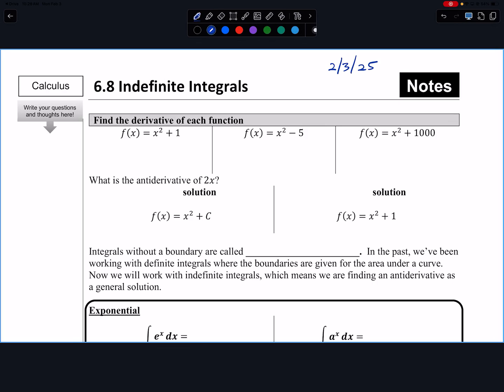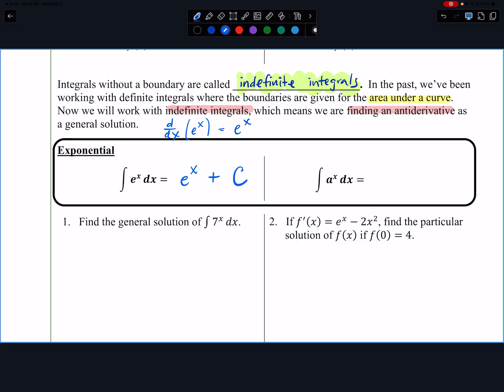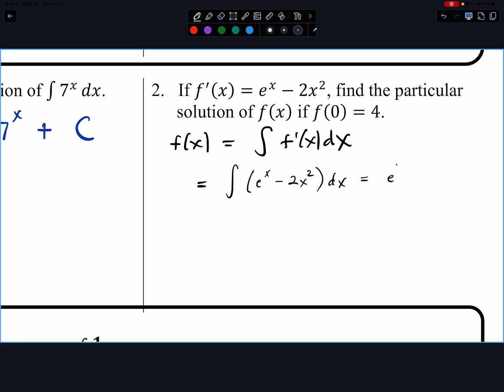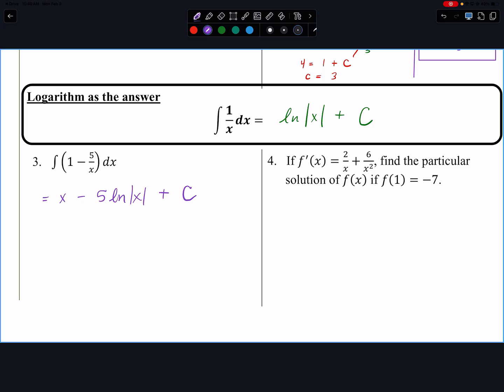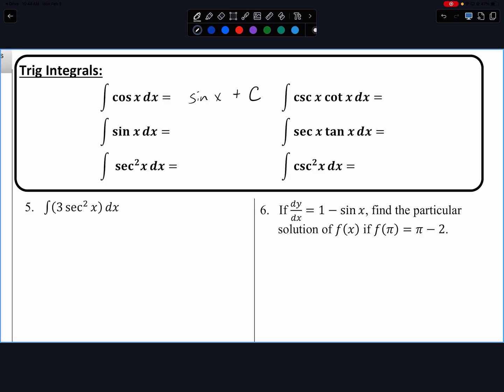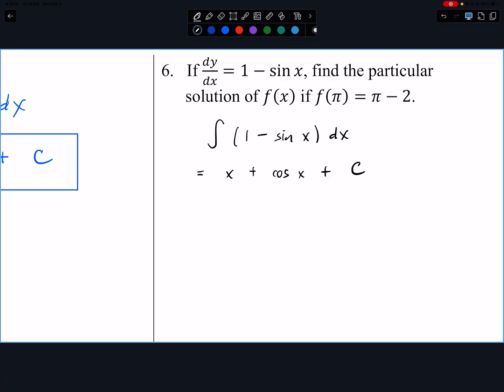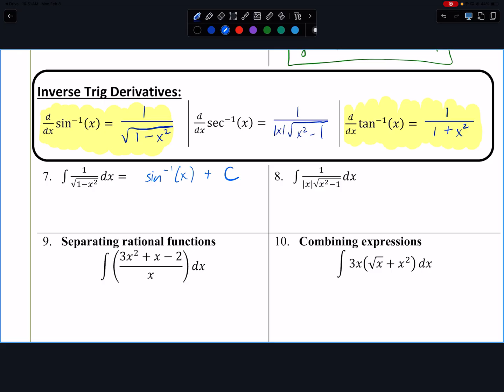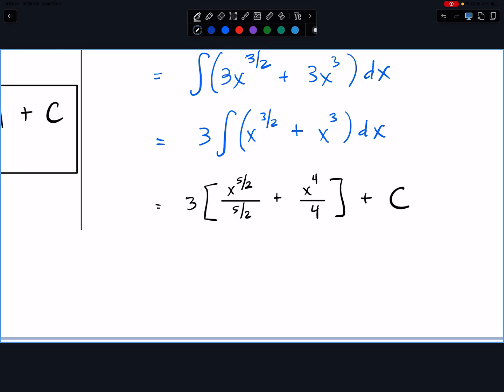AP Calc - 6.8 - Finding Antiderivatives and Indefinite Integrals